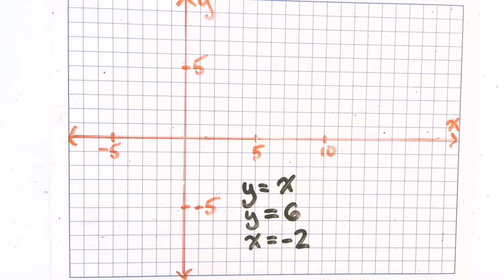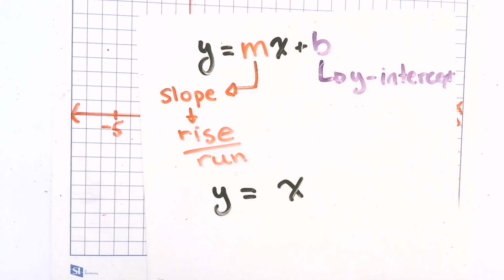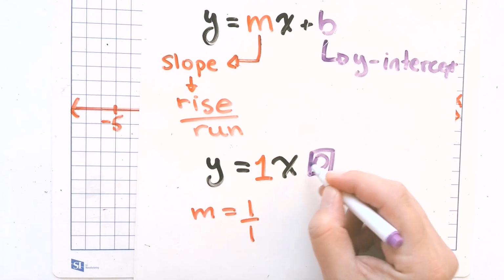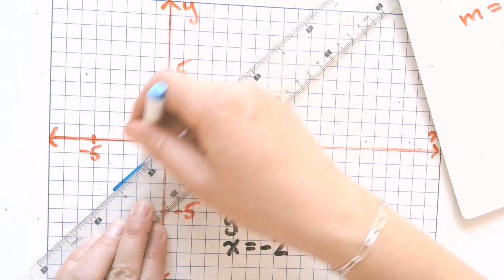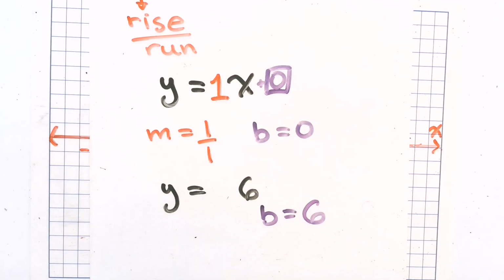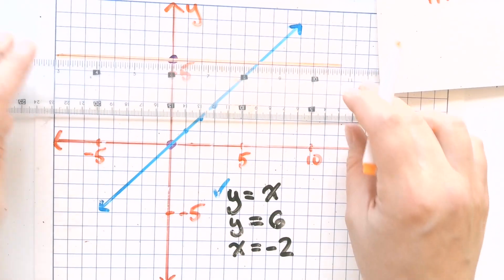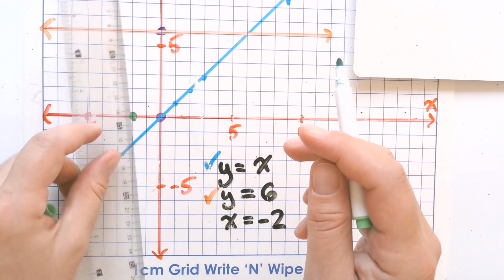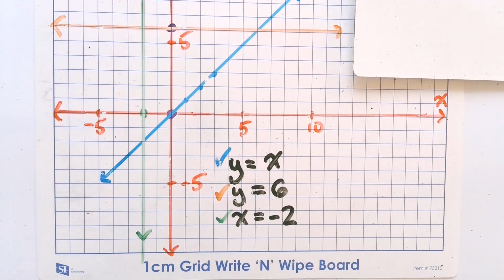[ y = x | y = 6 | x = -2 ]How to graph a line with a WEIRD equation that's not y=mx+b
A tutorial for graphing weird equations:
 y = x | y = 6 | x = -2

* linear relations
* graphing
* how to graph a line
* grade 10
* grade 9
* class 10
* class 9